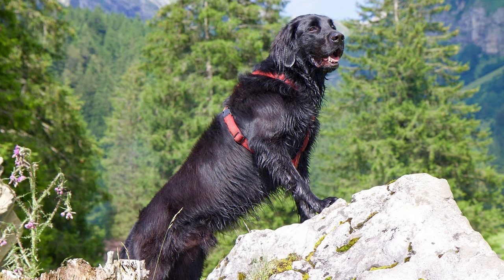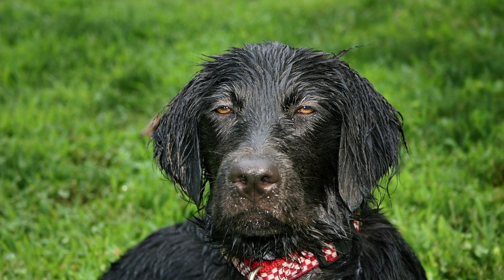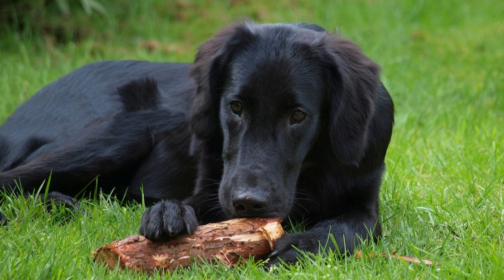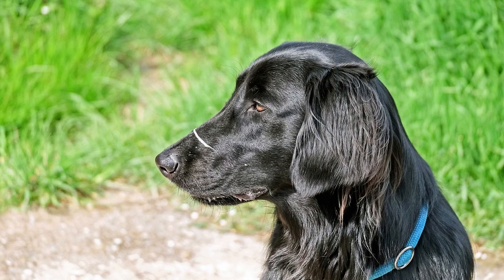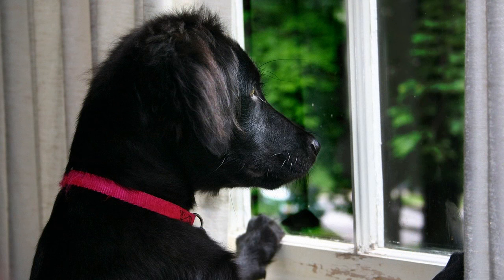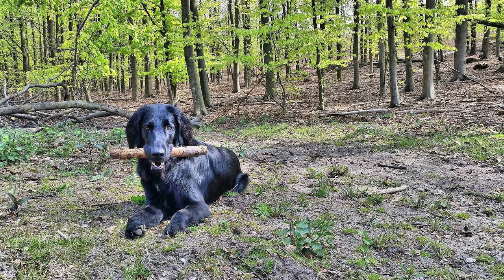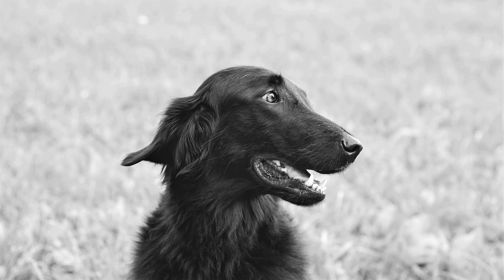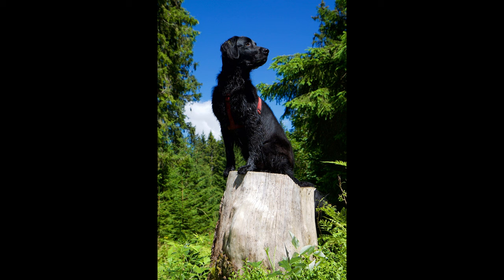Flat-Coated Retrievers: 33 FAQs & Answers 🐾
Discover everything you need to know about Flat-Coated Retrievers in our comprehensive YouTube video! Join us as we unravel 33 frequently asked questions about these friendly and intelligent dogs, providing detailed answers to deepen your understanding of this beloved breed.

From their origins and temperament to their grooming needs, health considerations, and more, we cover all aspects of Flat-Coated Retriever ownership in one informative presentation. Whether you're considering welcoming one of these delightful dogs into your family or you're already a proud Flat-Coated Retriever parent, this video is your ultimate guide.

Join us as we delve into the charming world of Flat-Coated Retrievers and uncover valuable insights to enhance your bond with these lovable companions. Hit play now and embark on a journey of discovery with our Flat-Coated Retrievers: 33 FAQs & Answers video! 🐶✨